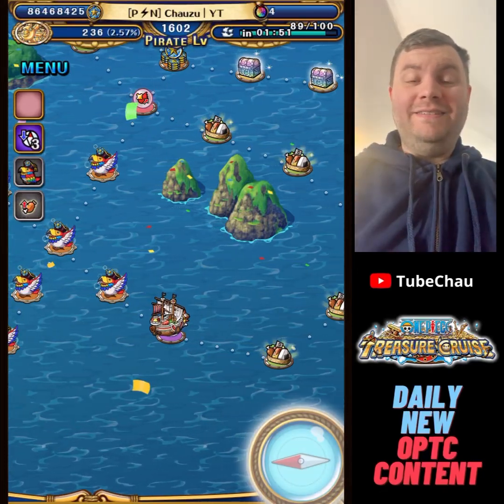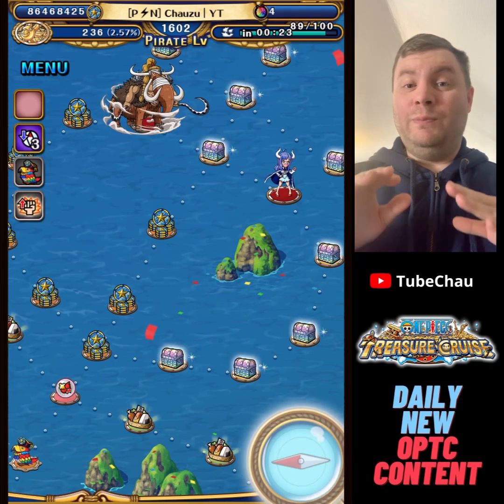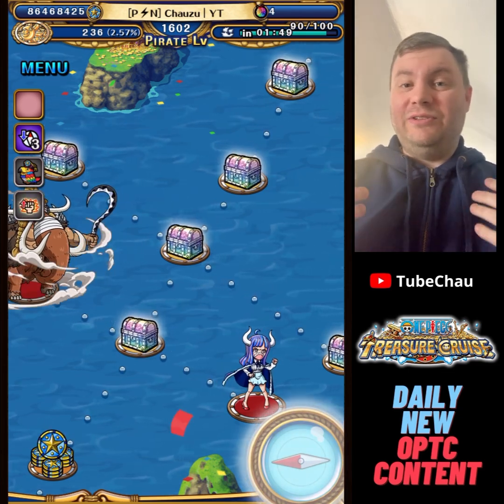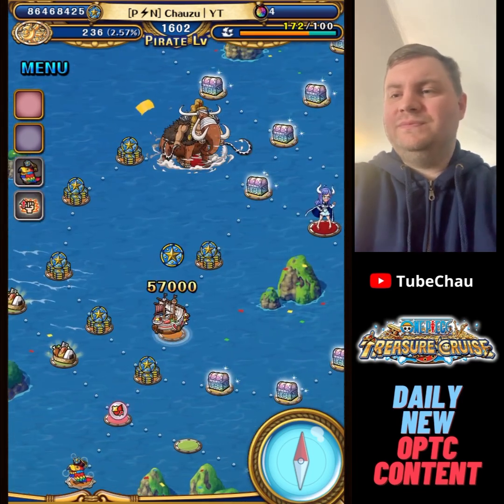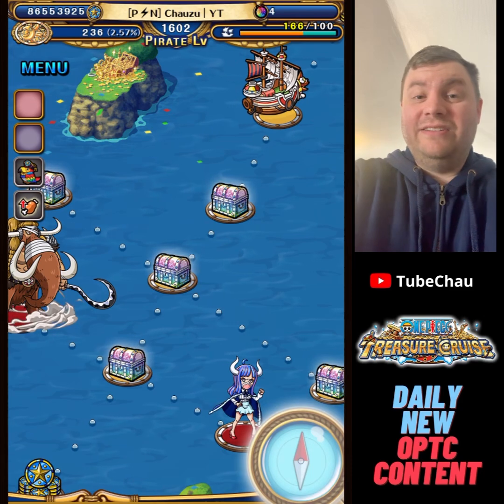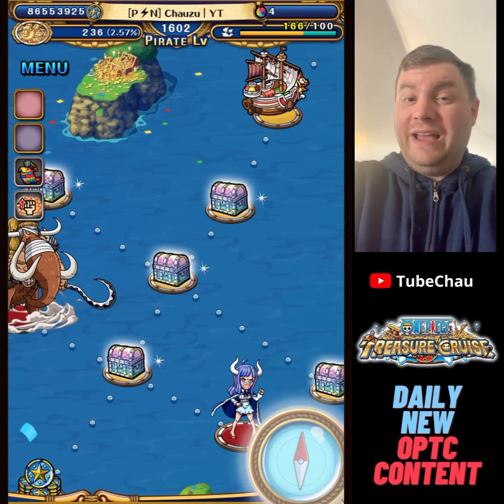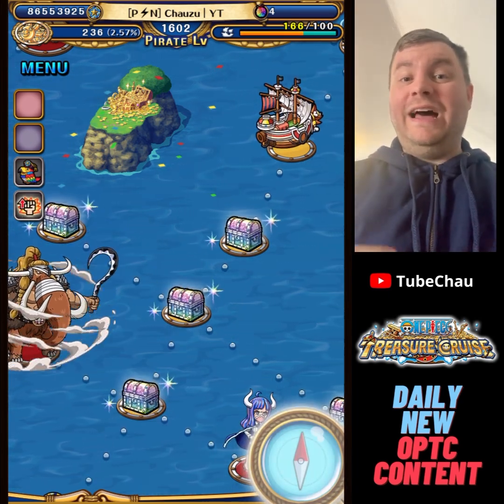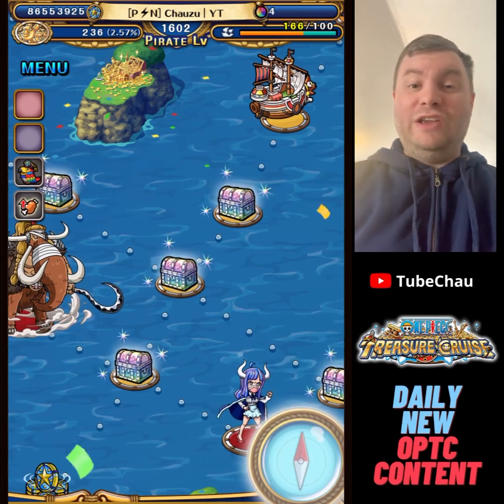Anni TM introduced THE SPOT, with potential amazing rewards! But it was actually BAD! OPTC Analysis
Anni TM introduced THE SPOT, with potential amazing rewards! But it was actually BAD!